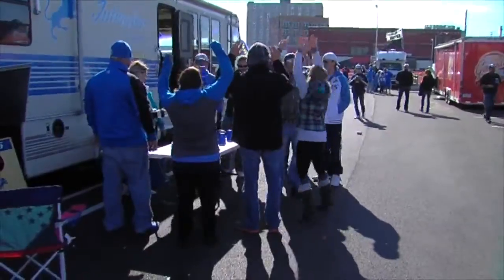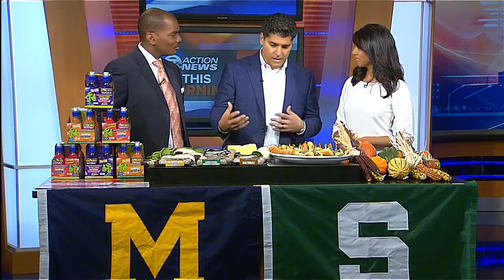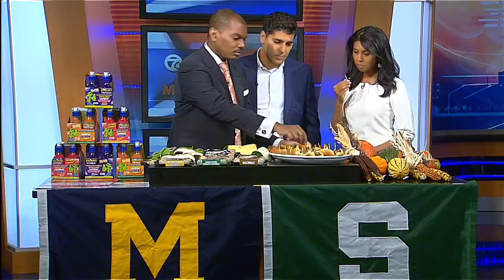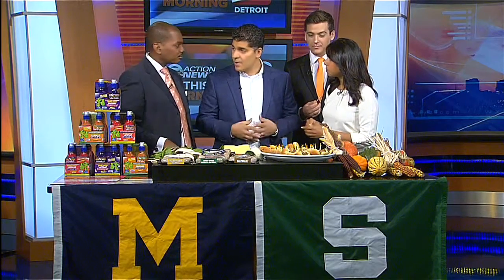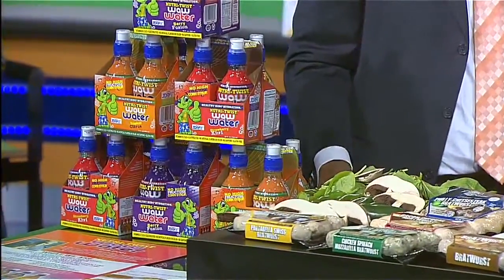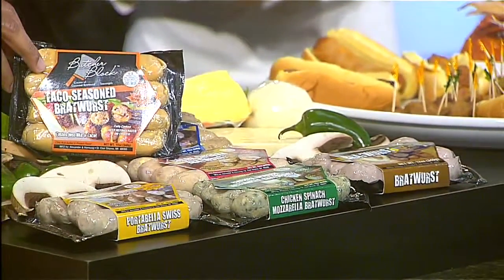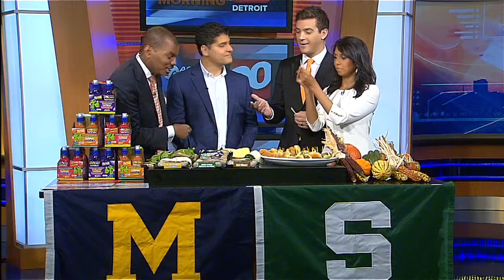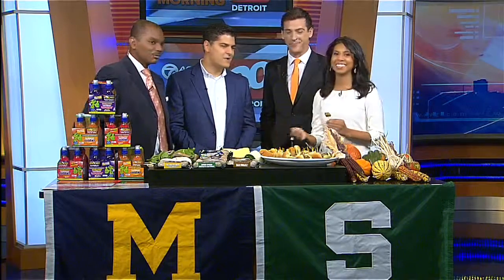Tailgating suggestions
We're offering some tailgating suggestions before this weekends Spartan/Wolverine showdown.